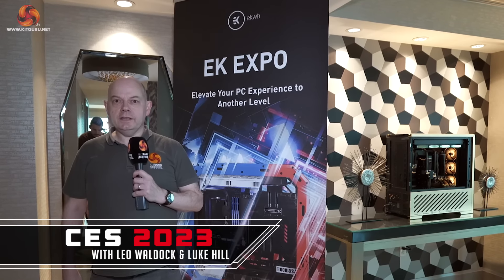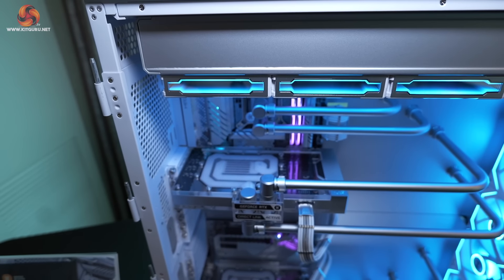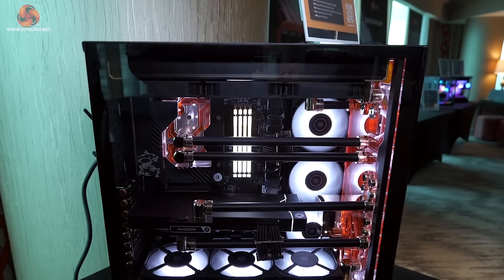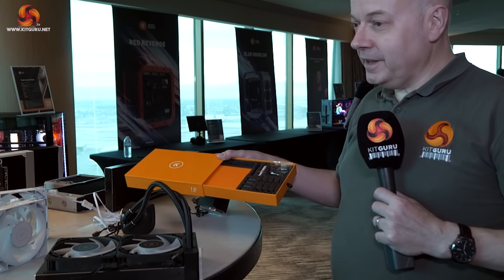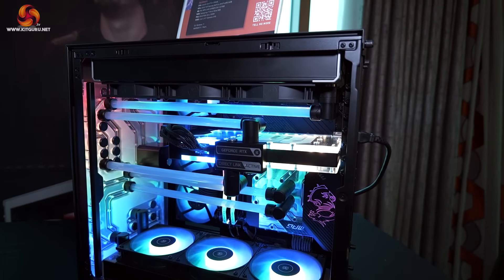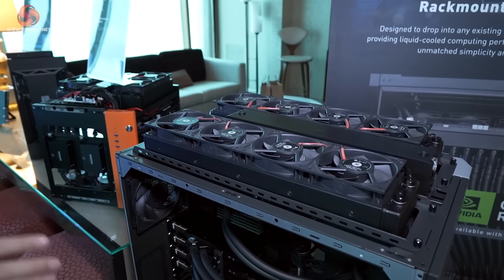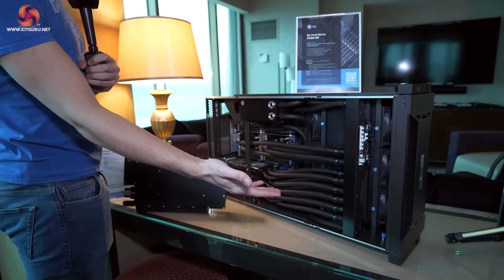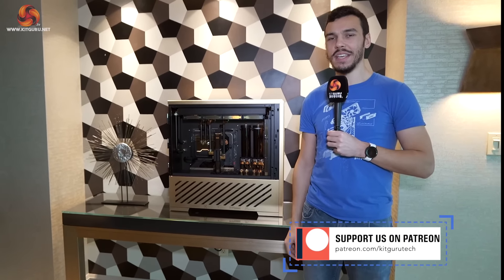CES 2023: EKWB modded PCs, Nucleus AIO and the $60K server!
Leo and Luke are over in Las Vegas covering CES 2023 for KitGuru and they stopped by to see EKWB.

00:00 Intro
00:17 Stuart Tonks Custom PCs
02:10 New daisy-chain fans
02:51 Andie the Lab build with nine fans
03:38 One more Stuart Tonks build!
04:08 Quantum Surface radiators and active backplates
05:16 Nucleus AIO
05:57 EK Fluid Gaming PCs
07:28 Luke takes over - server cooling!
09:16 More compact enterprise cooling
10:51 A Core i9 ‘slab’
12:11 Rounding out

KitGuru uses a variety of equipment to produce content:
As of May 2019: